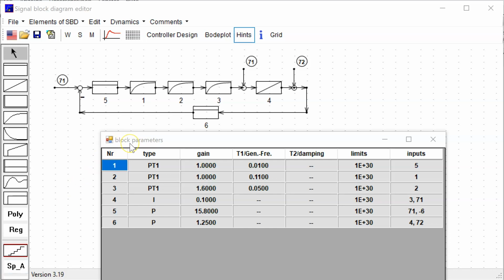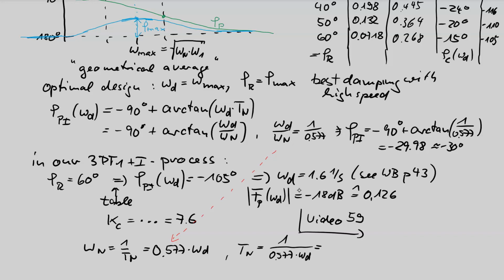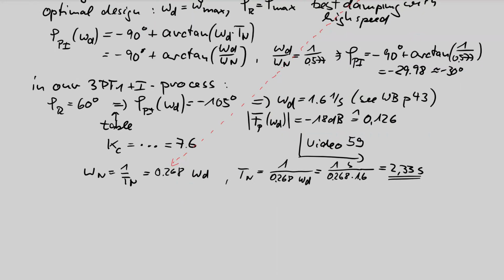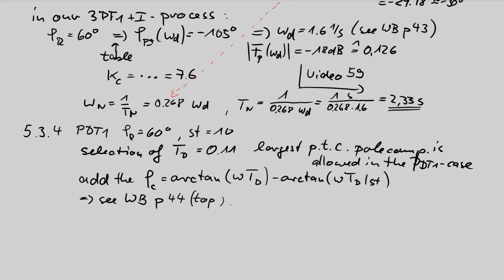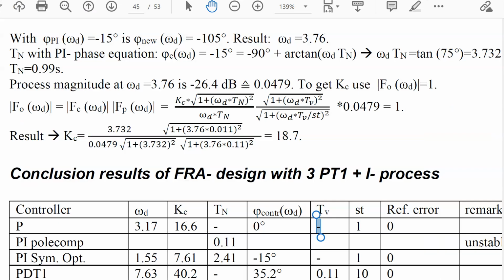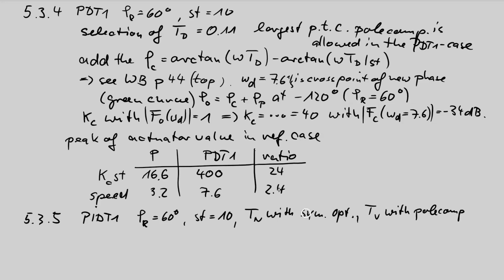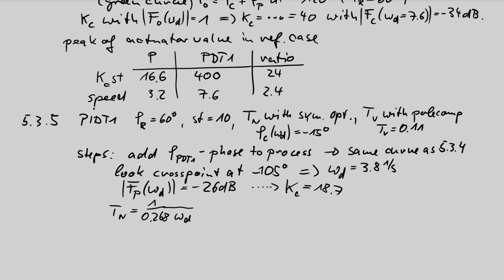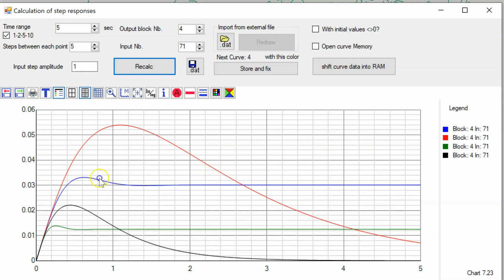CS I 60 Chap 5.3.4- 5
Simulation of P + PI, design of PDT1 and PIDT1